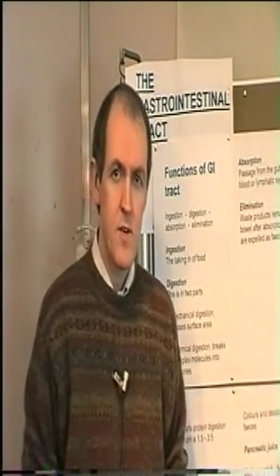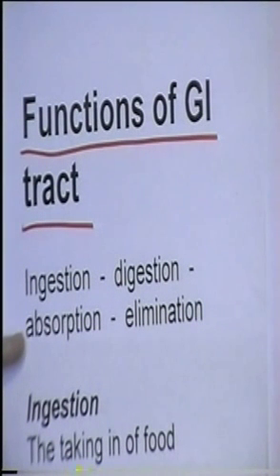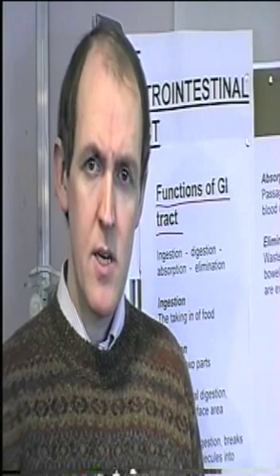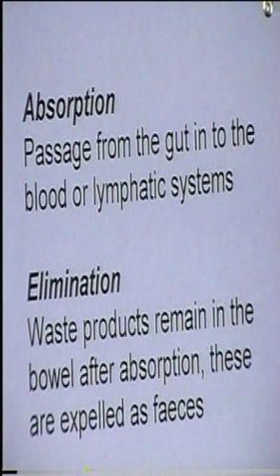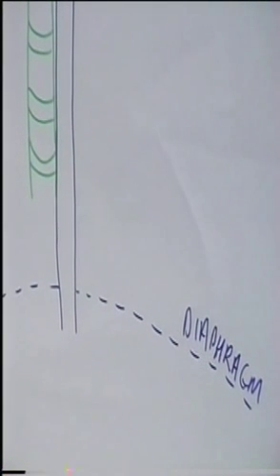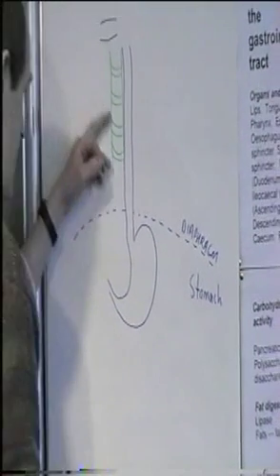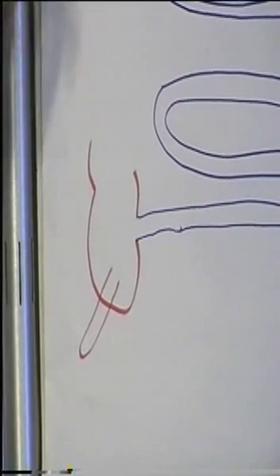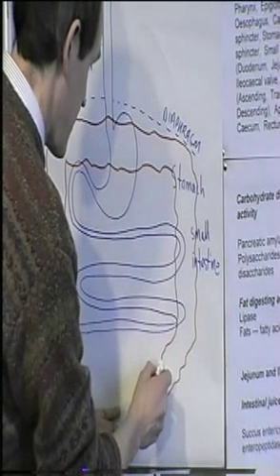Gastrointestinal System A and P Part 1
Gastrointestinal a+p